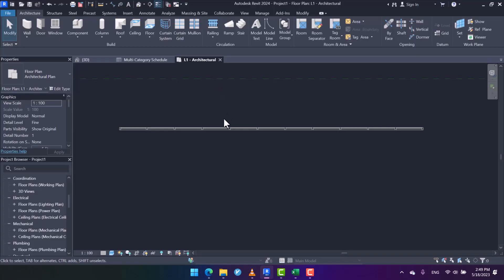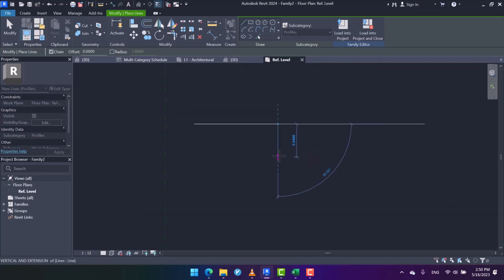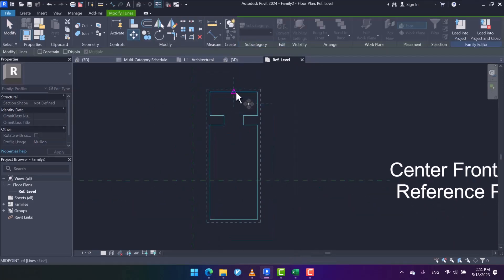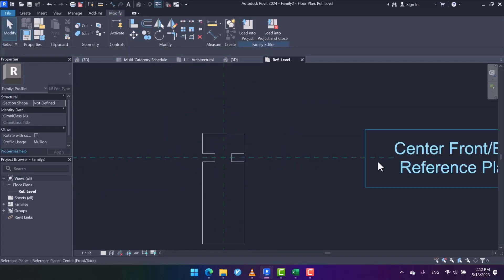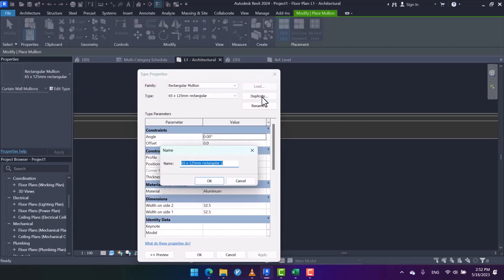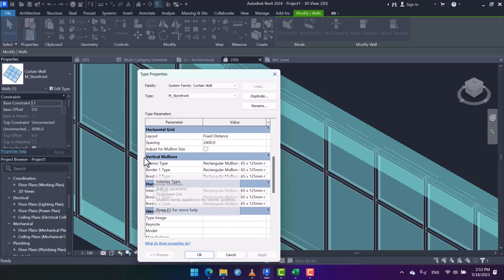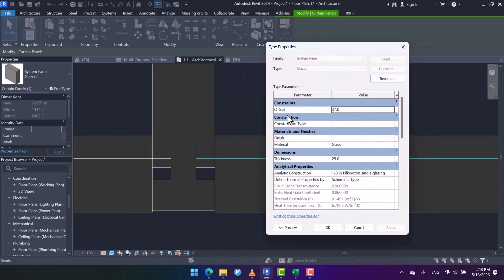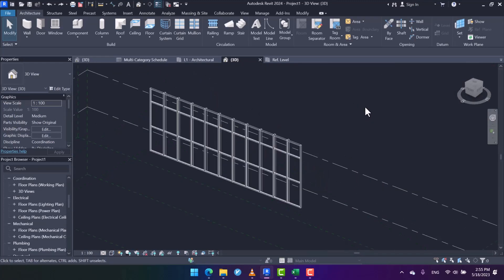☑️𝗥𝗲𝘃𝗶𝘁: 𝗖𝗿𝗲𝗮𝘁𝗶𝗻𝗴 𝗮 𝗡𝗲𝘄 𝗠𝘂𝗹𝗹𝗶𝗼𝗻 𝗣𝗿𝗼𝗳𝗶𝗹𝗲 𝗮𝗻𝗱 𝗔𝘀𝘀𝗶𝗴𝗻𝗶𝗻𝗴 𝗶𝘁 𝘁𝗼 𝗮 𝗖𝘂𝗿𝘁𝗮𝗶𝗻 𝗪𝗮𝗹𝗹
In this video, you will learn how to create a custom Mullion profile and allocate it to a Curtain Wall. The tutorial will guide you through the process of defining the desired section for the Mullion and seamlessly integrating it into your Curtain Wall system.
💥𝗚𝗲𝘁 𝗿𝗲𝗮𝗱𝘆 𝘁𝗼 𝗲𝗻𝗵𝗮𝗻𝗰𝗲 𝘆𝗼𝘂𝗿 𝗮𝗿𝗰𝗵𝗶𝘁𝗲𝗰𝘁𝘂𝗿𝗮𝗹 𝗽𝗿𝗼𝗷𝗲𝗰𝘁𝘀 𝘄𝗶𝘁𝗵 𝗽𝗲𝗿𝘀𝗼𝗻𝗮𝗹𝗶𝘇𝗲𝗱 𝗠𝘂𝗹𝗹𝗶𝗼𝗻 𝗱𝗲𝘀𝗶𝗴𝗻𝘀 𝗮𝗻𝗱 𝗮𝗰𝗵𝗶𝗲𝘃𝗲 𝘀𝘁𝘂𝗻𝗻𝗶𝗻𝗴 𝗿𝗲𝘀𝘂𝗹𝘁𝘀. 𝗟𝗲𝘁'𝘀 𝗱𝗶𝘃𝗲 𝗶𝗻!

Amir Karami